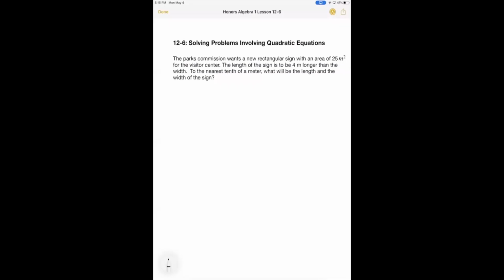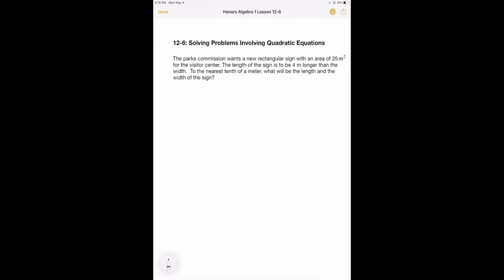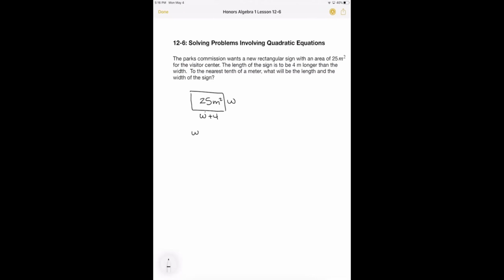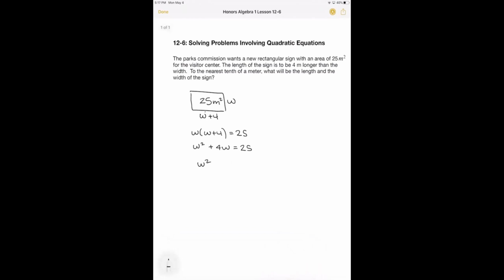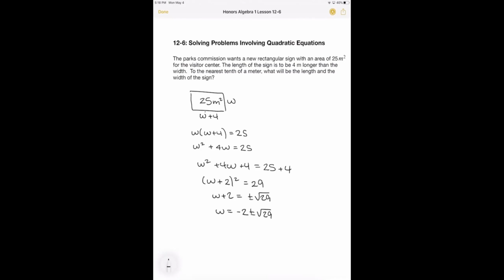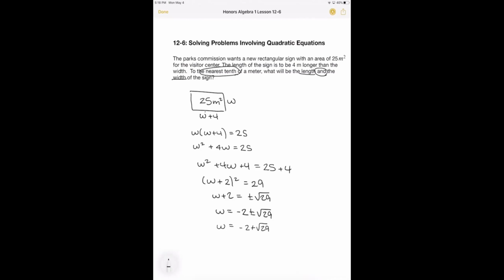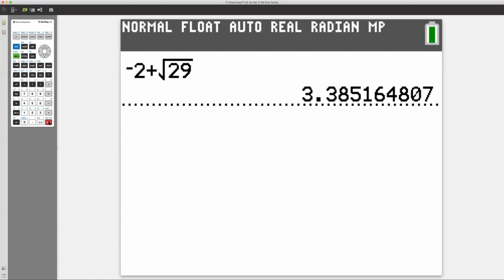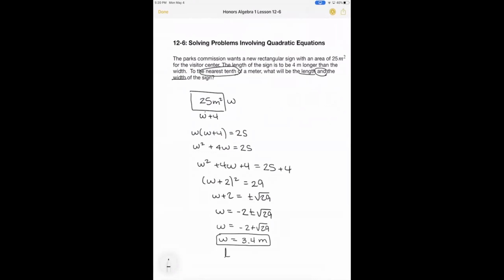Honors Algebra 1 Lesson 12-6